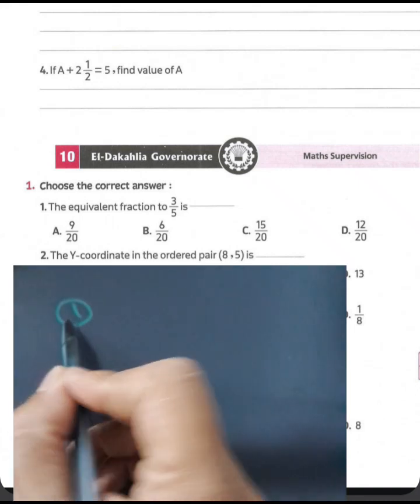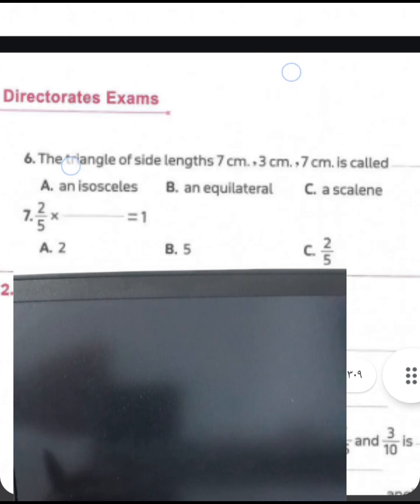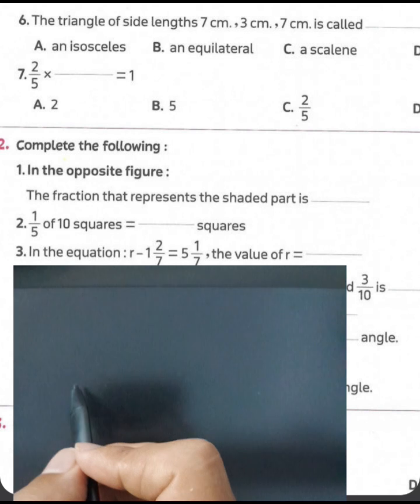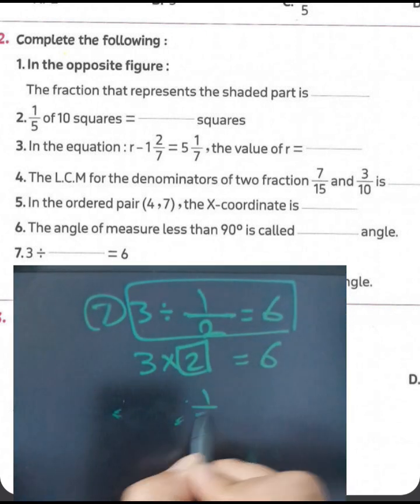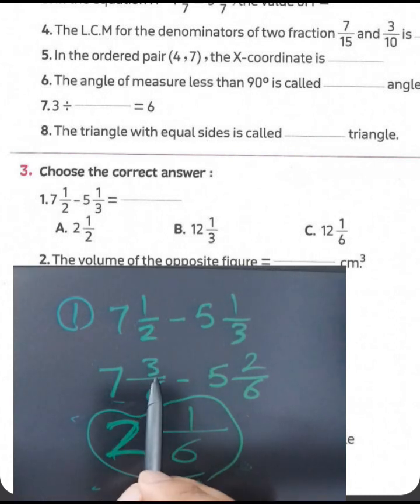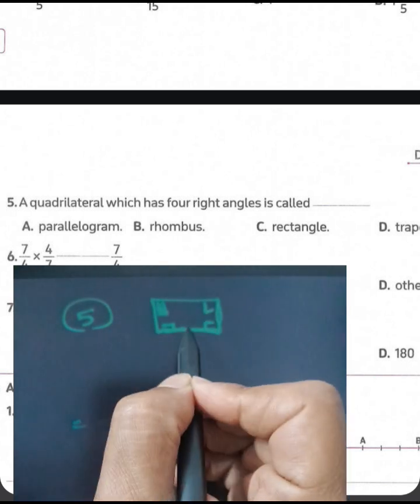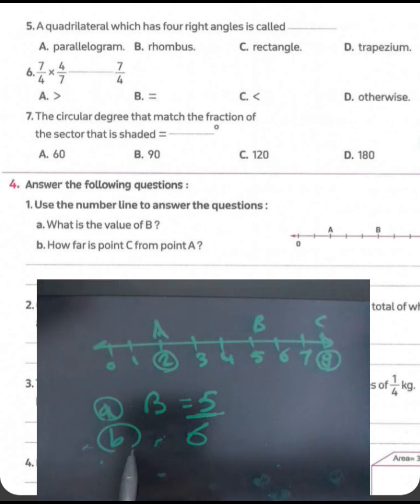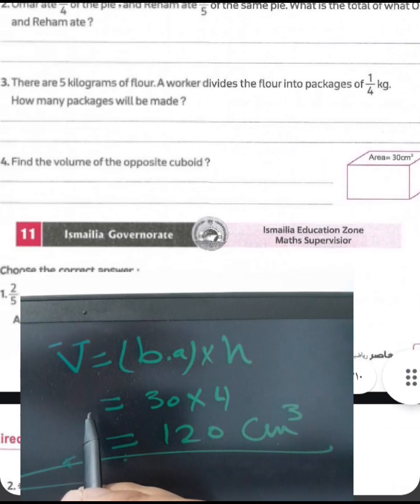MATH G5 MODEL 10#حل /كتاب المعاصر ماث الصف الخامس الابتدائي الترم الثاني منهج جديد رياضيات لغات 2024